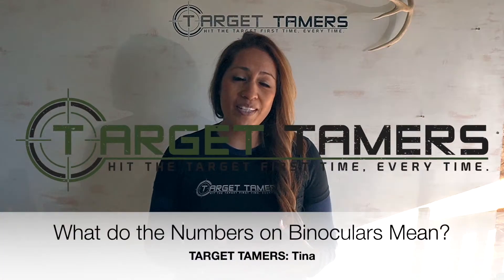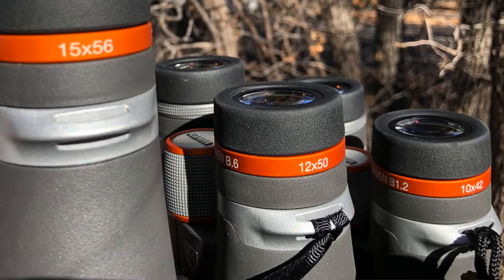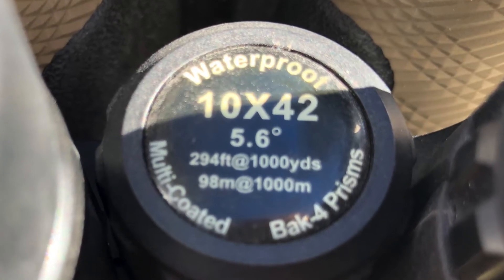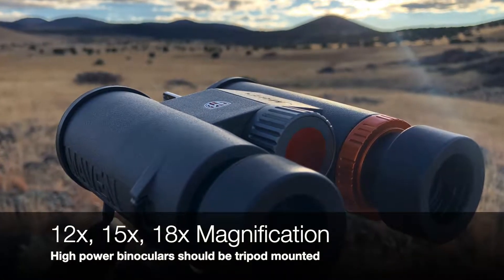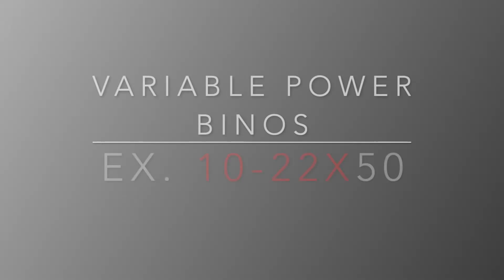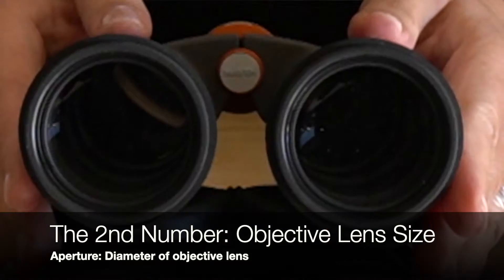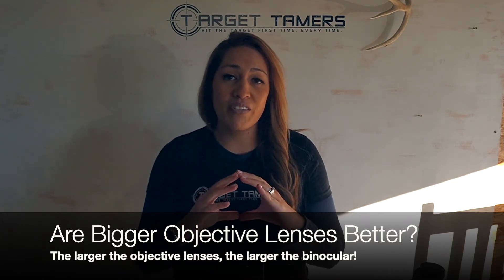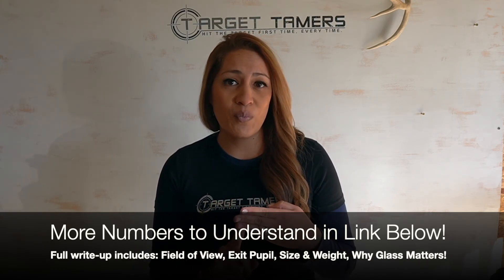What do the Numbers on Binoculars Mean? Is Bigger Always Better?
7x32, 8x42, 10x50, 12x56... What do these numbers on binoculars mean? Find out in this video!

Tina explores what the numbers on binoculars mean to help you determine which binocular configuration will best suit your needs.

-Content-
0:00 - Intro
0:22 - What do the numbers mean?
1:08 - Magnification
1:49 - Is more magnification always better?
2:25 - Can binoculars zoom in?
3:14 - Objective lens size
4:01 - Are bigger objective lenses better?
4:28 - Recap